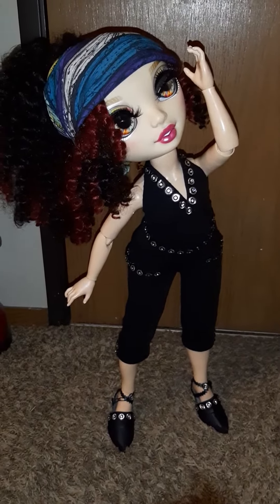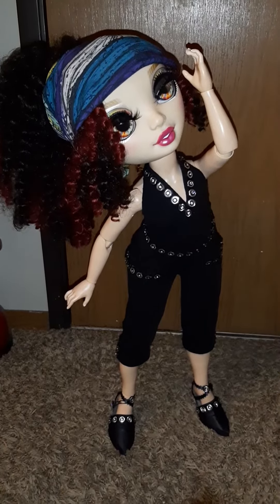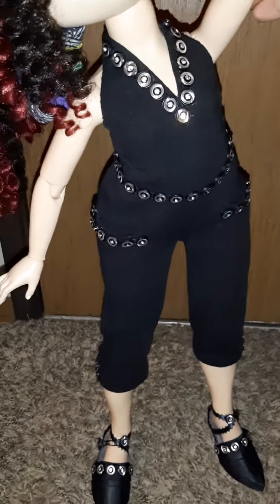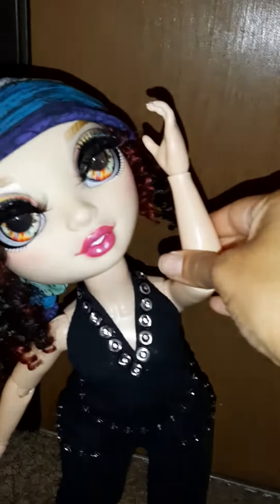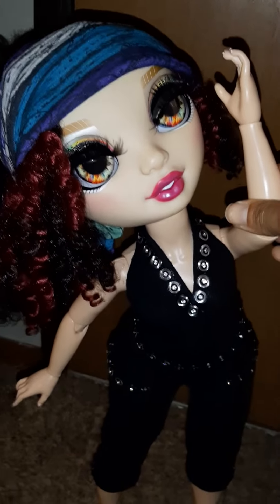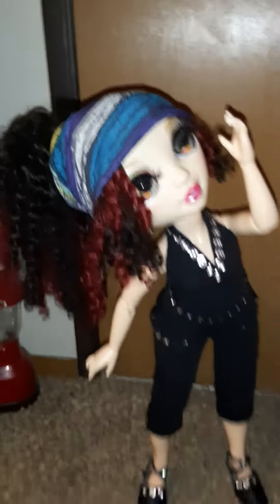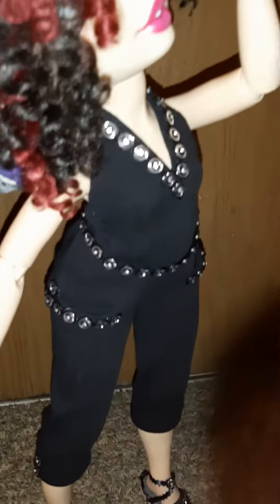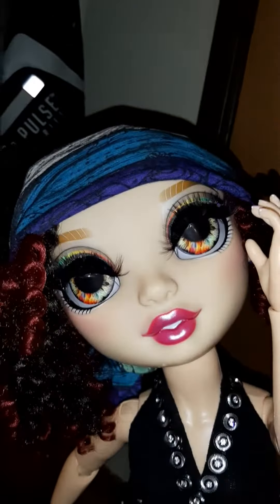24" Amaya Raine/ Rainbow High Doll DIY Experiments Results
These are the Results of a few of my experiments on customizing my 24" Rainbow High Doll. Trying out different methods of temporarily changing her look without any permanent alterations to the original doll. The shoes are the final product of the paper base shoes project. The jumper outfit was made from a pair of  $1 socks.  The wig is a temporary change without damaging the original hair. The doll eyes contact lenses are the third attempt at an experiment with temporarily altering the look of the eyes without any permanent changes to Amaya's original eyes.